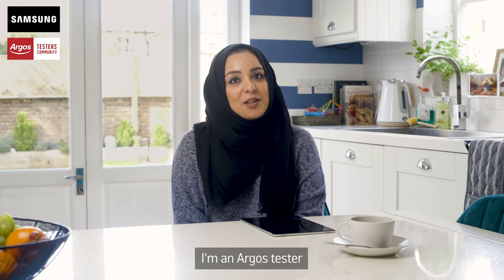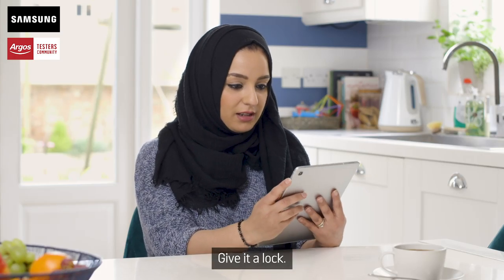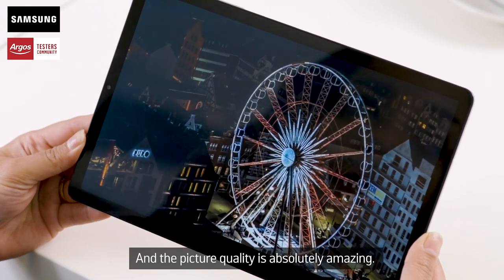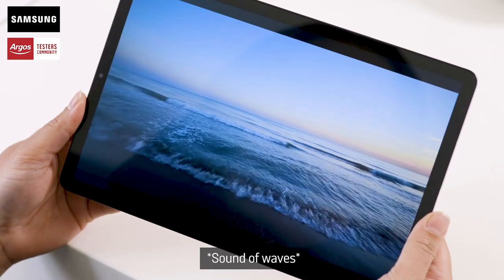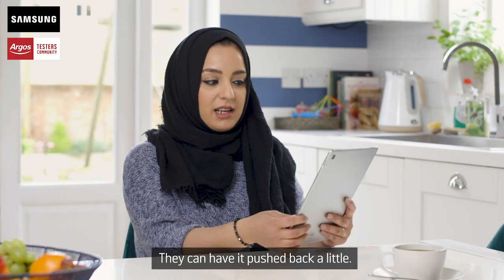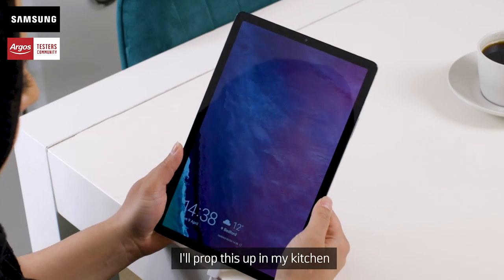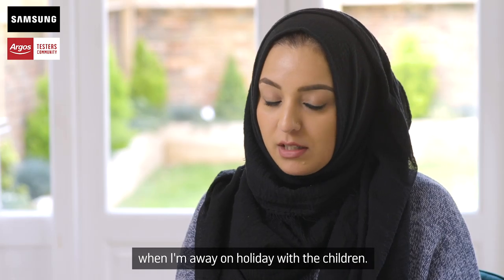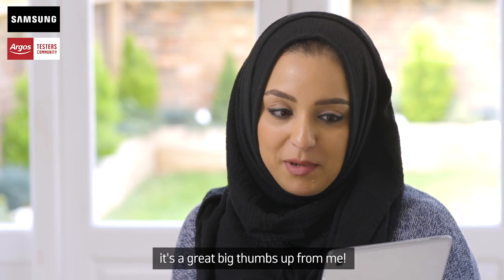Argos Tester review - Samsung Galaxy Tab S5e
Discover a stunning design that’s trim, slim and light. With rich sound by AKG, Dolby Atmos surround sound and a display that makes details pop, the Galaxy Tab S5e is built to entertain. And with an impressive battery, you get up to 14.5 hours of power.

At Argos you're good to go! Click below to Shop the Samsung Galaxy Tab S5e